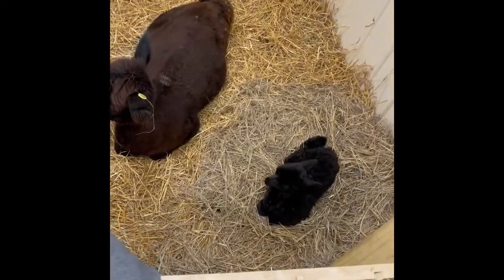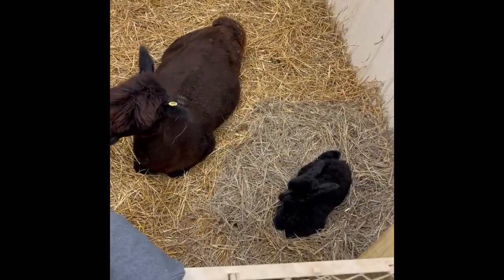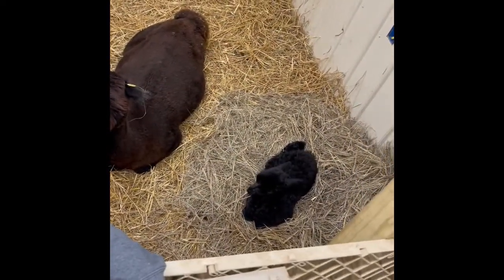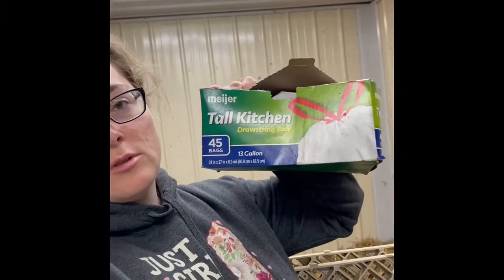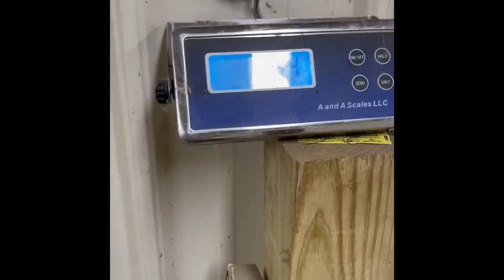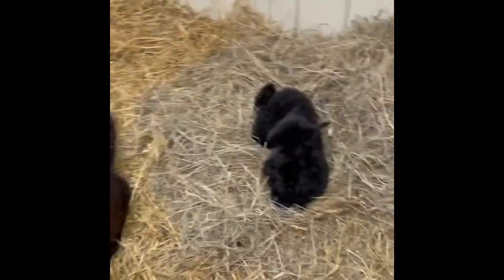What to do with an Alpaca Placenta after your cria is born...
When birthing season is in full swing on the farm, placentas need to be disposed of too! When the baby dries off, what on earth do you do with it?!?!
True story - one time I delayed cleaning up the birthing area, and walked across it a few hours later and slipped on it like a banana peel in a cartoon. Don't do that ;)